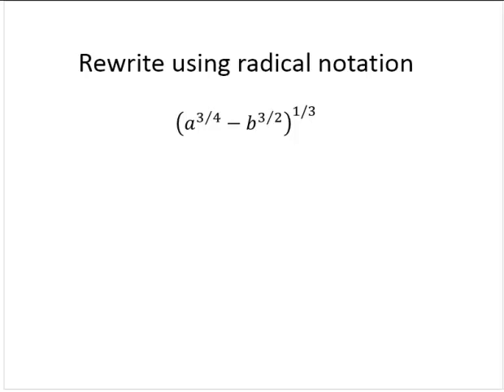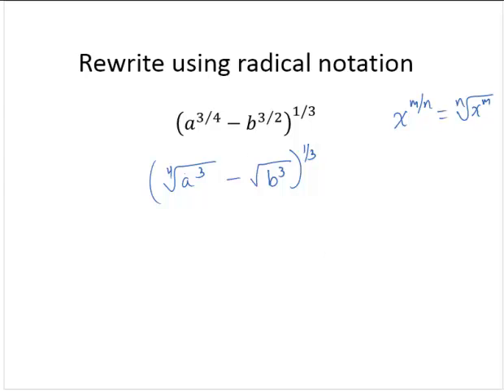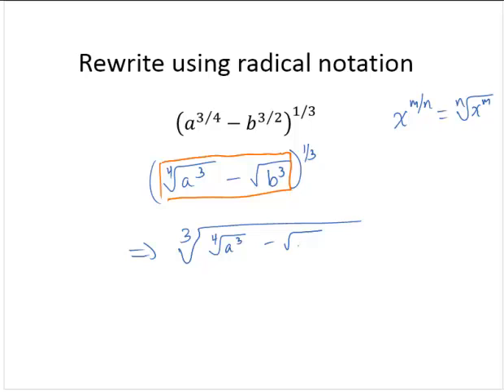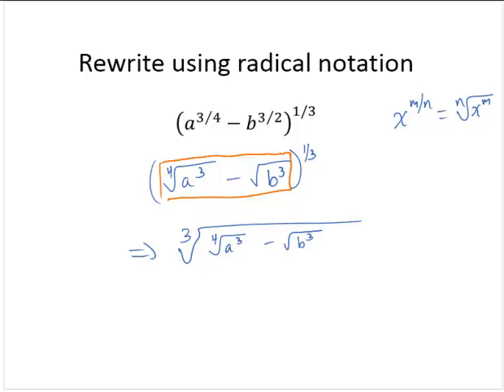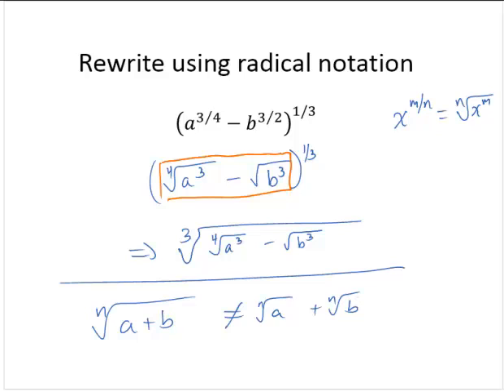Rewrite using Radical Notation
Shows how to rewrite an expression with rational exponents into the equivalent form with radicals.